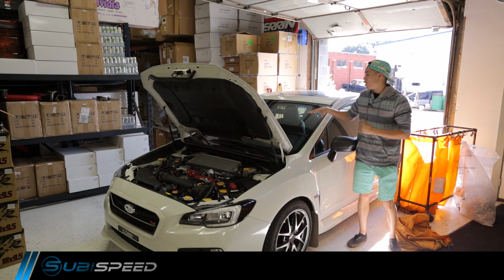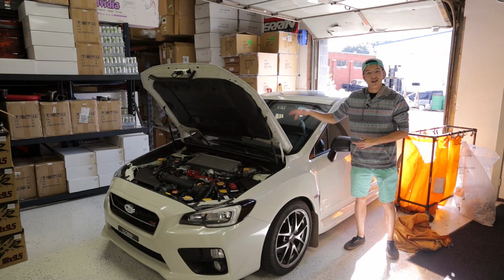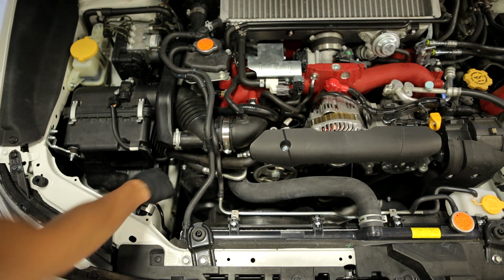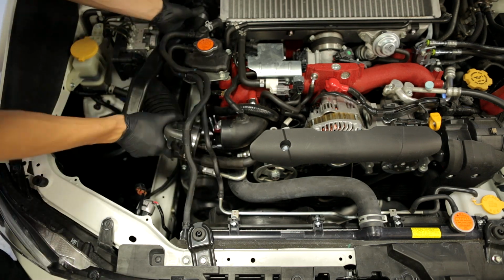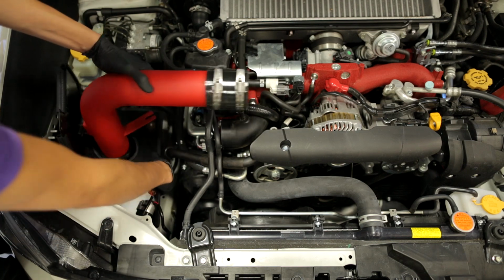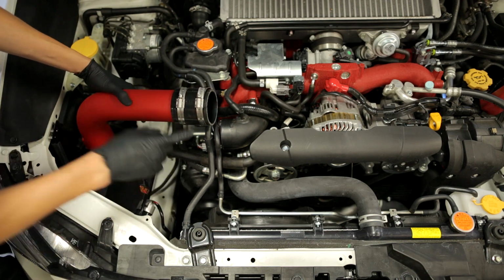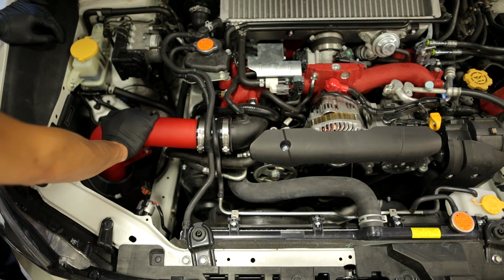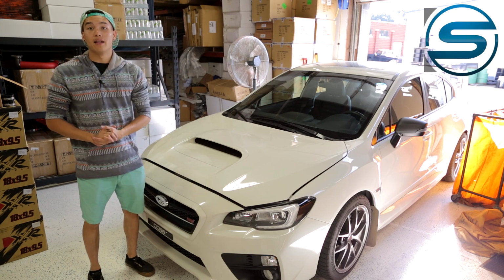Subispeed - 2015 STI Mishimoto Performance CAI Install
Quick and easy way to get a little bit more out of your 2015 STI! Plus it sounds awesome! Get your Mishimoto Performance Cold Air Intake today on our website!